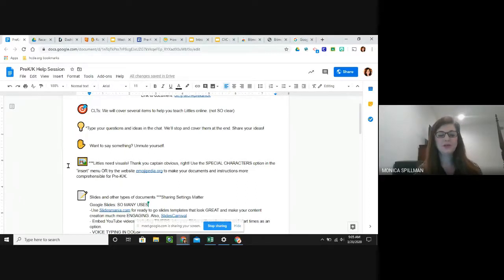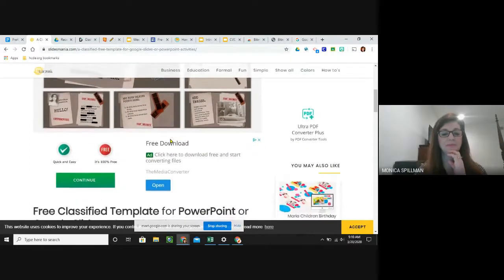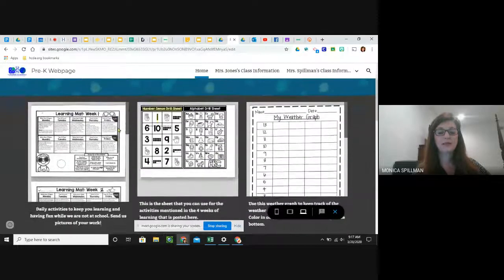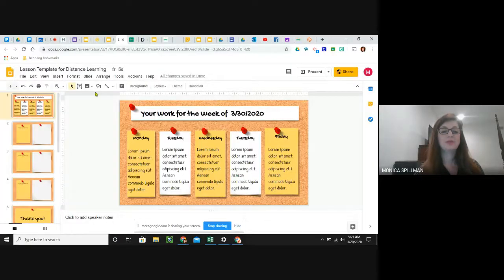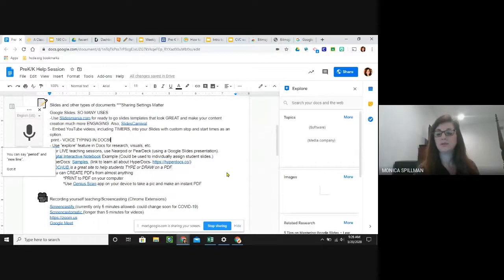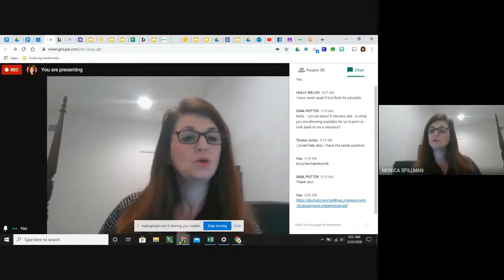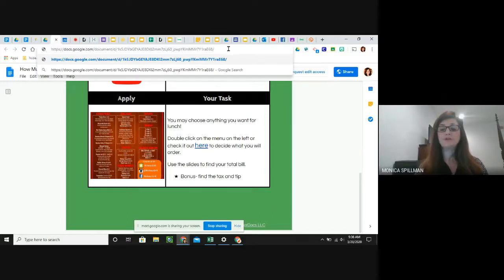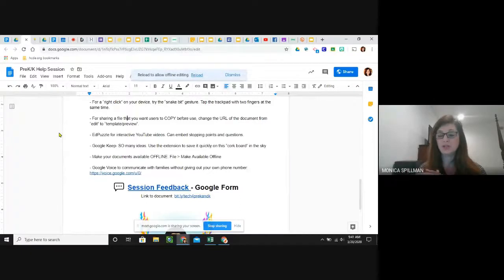Pre-K and Kindergarten Digital Teaching Ideas Session 3 20 20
Various ways to use digital tools when teaching remotely for Pre-K and K. Google Slides, DocHub, PDFs, Google Sites and more. There are a couple of minutes MISSING from minute 42-44. Link to document